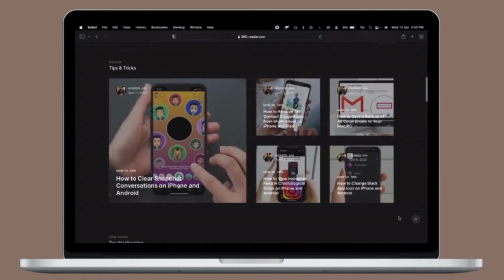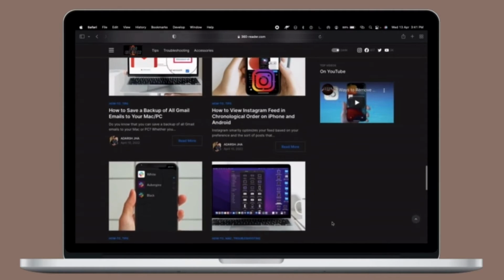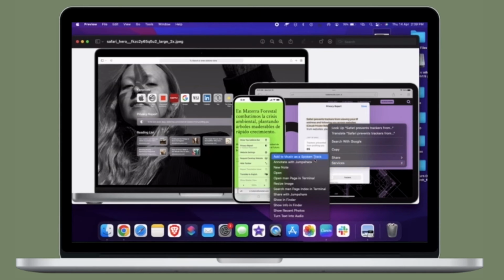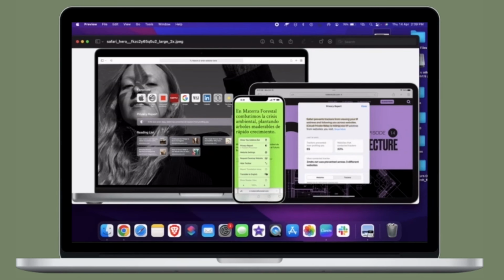How to Use Live Text to Copy and Share Text in Images on Your Mac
Here is how you can use Live Text to copy and share text in images in macOS Monterey or later on Mac. Let’s learn how it’s done!